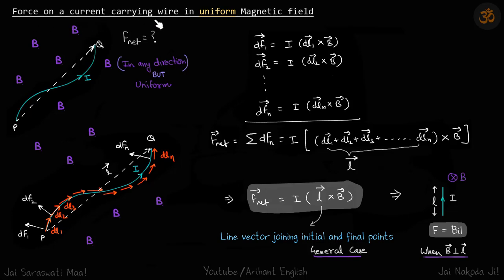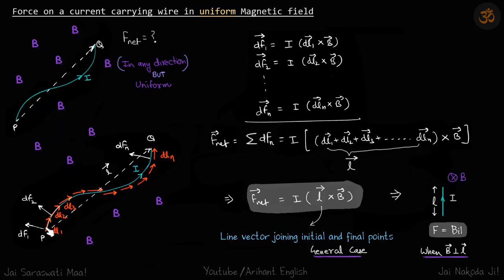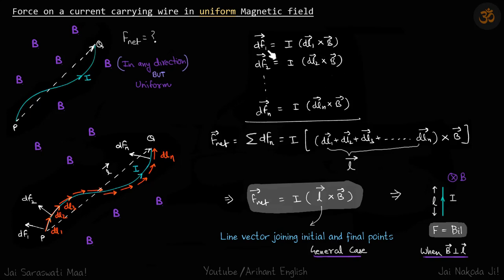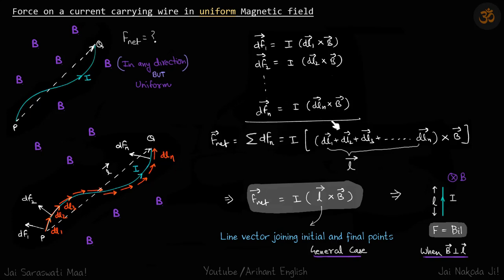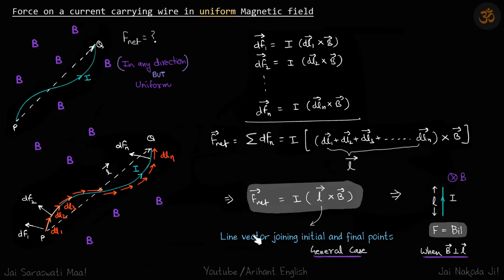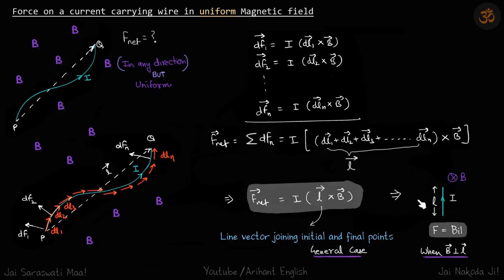th 8.2a.7 | Electromagnetic Force | Force on a current carrying wire in uniform Magnetic field